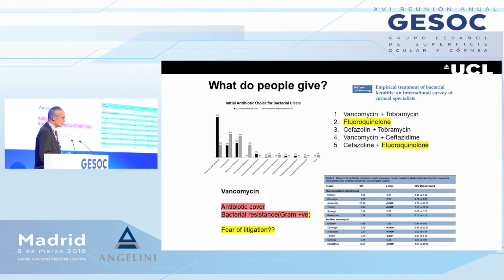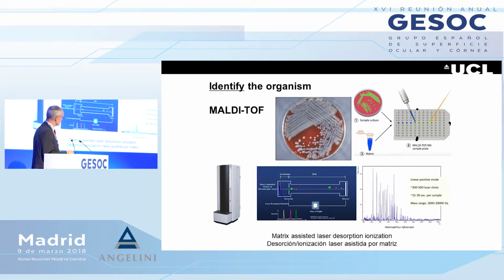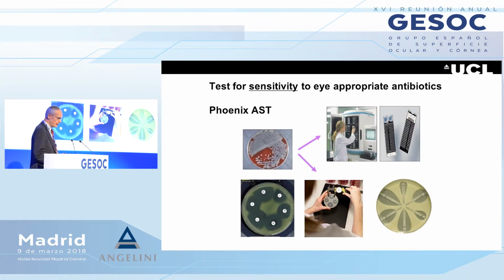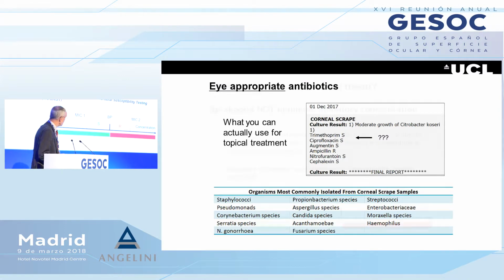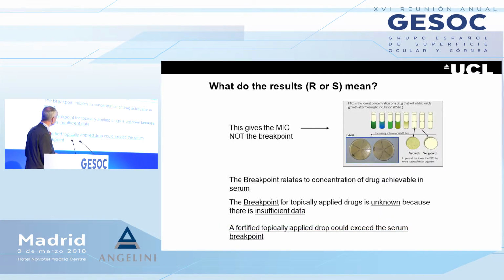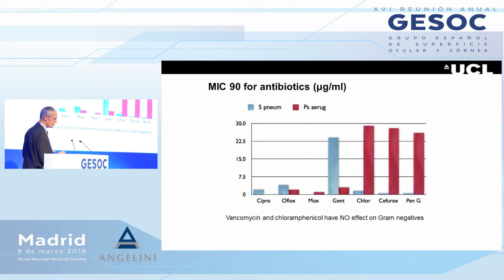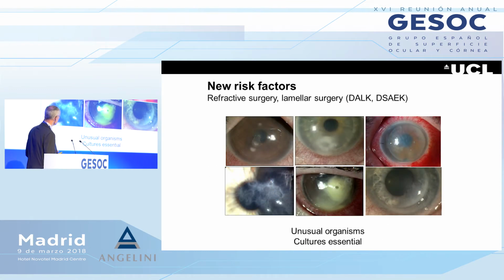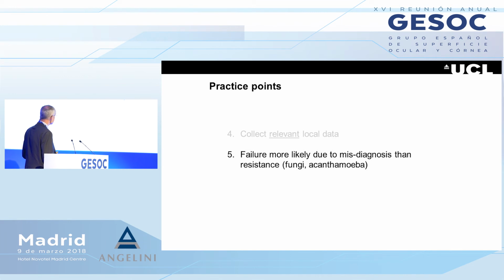Abordaje empírico de la queratitis bacteriana.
Presentación del Dr. Stephen Tuft en la XVI Reunión Anual de GESOC